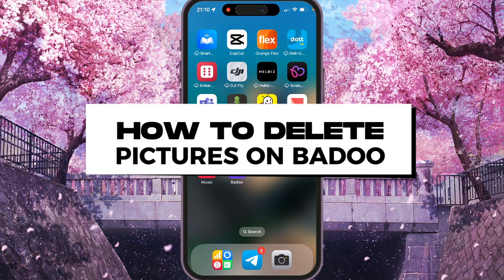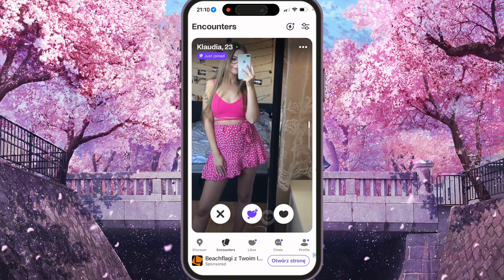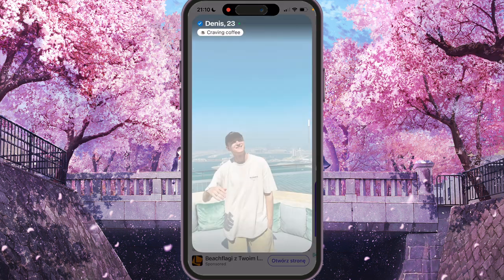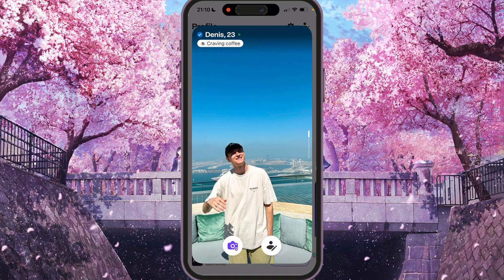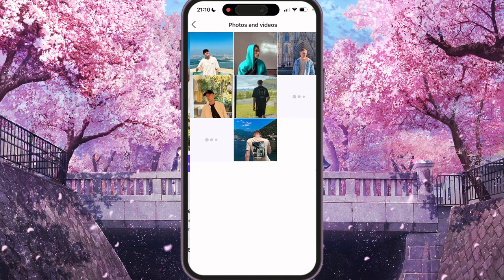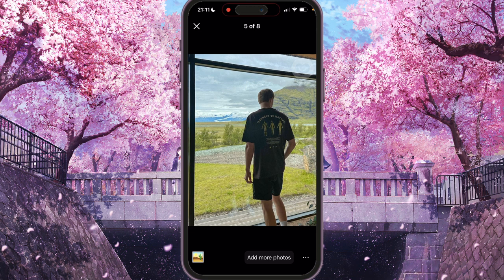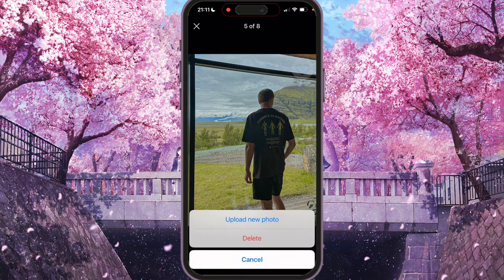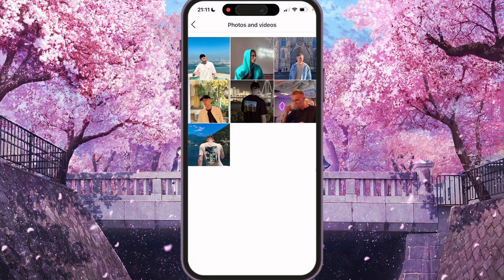How To Delete Photos on Badoo (2024)